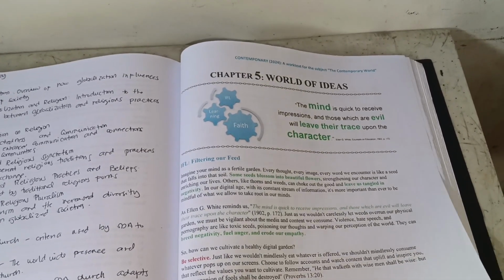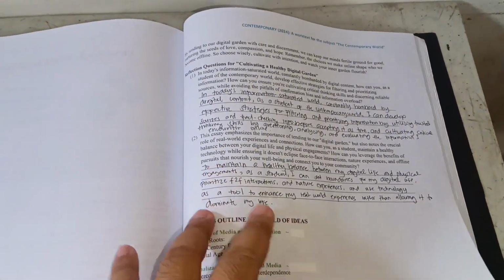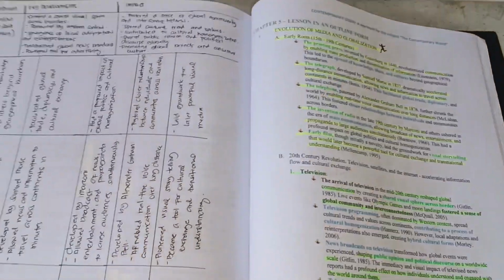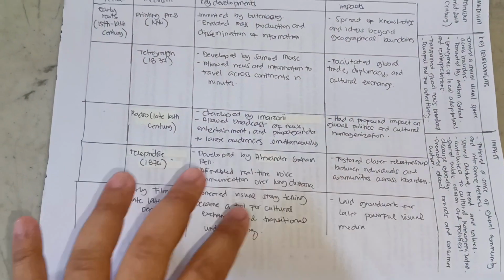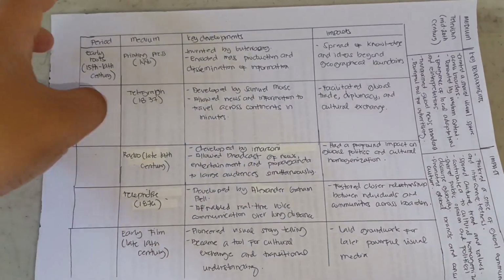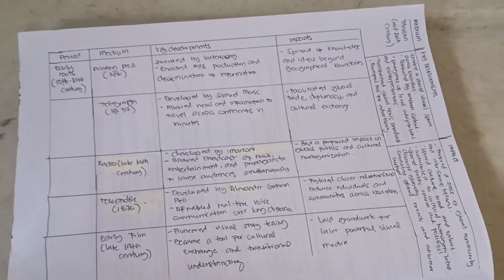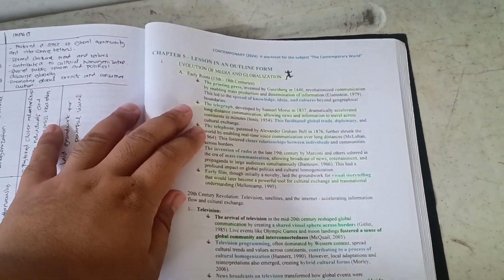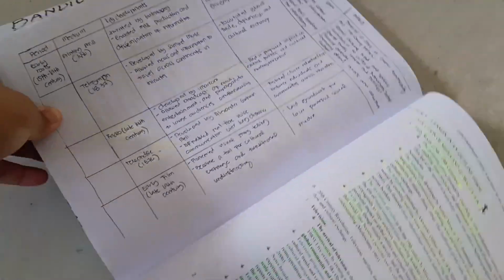NOTE TAKING - Contemporary World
Bandico, Beatriz Marie

to: Arturo Sarroza, PhD, MAN, RN